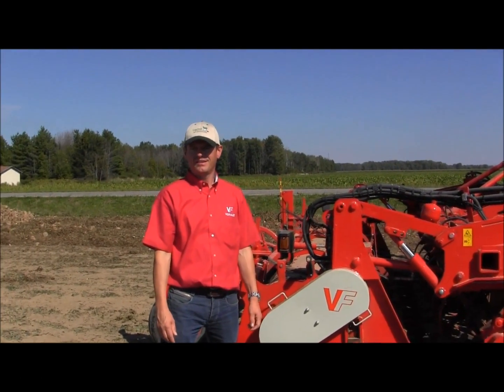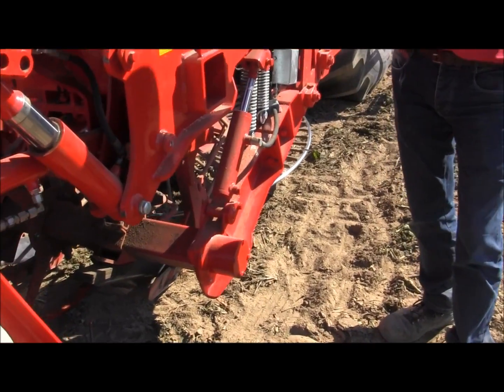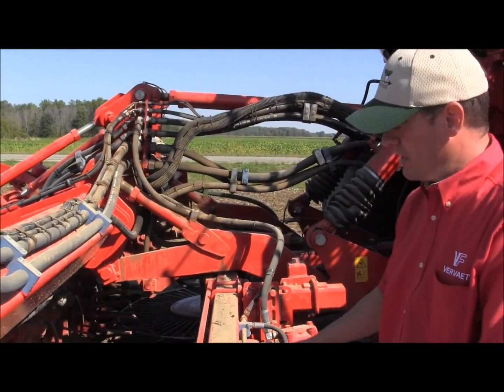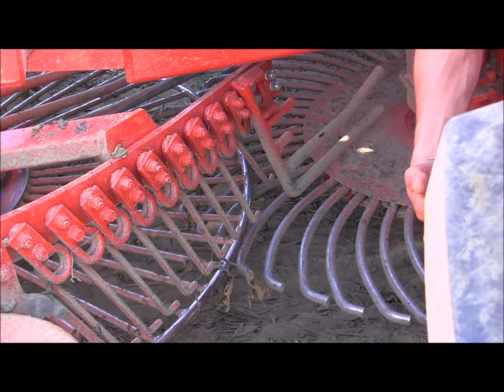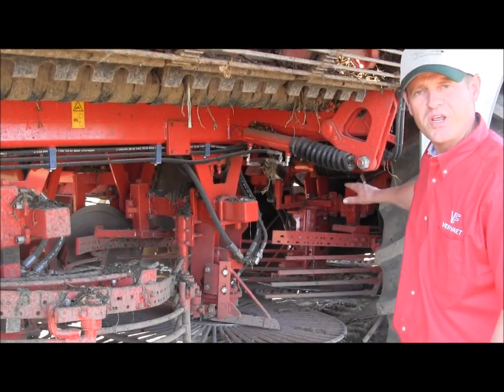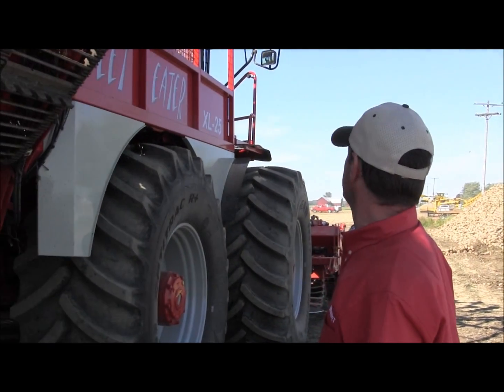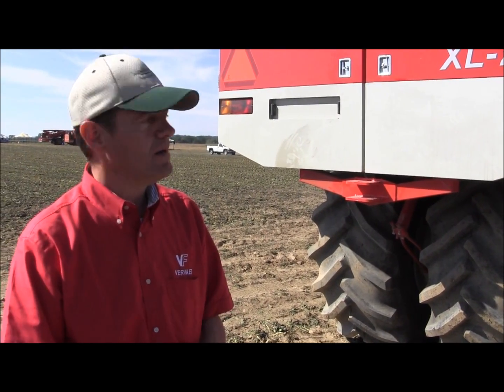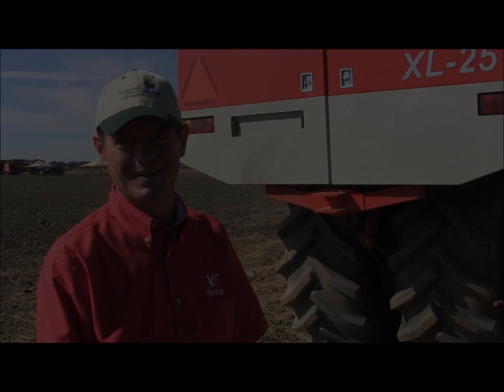Vervaet Beeteater XL 25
Robin Vervaet, directeur of Frans Vervaet B.V. gives a guided walk around tour of the Vervaet Beeteater XL 25 while at the R.E.A.C.H. Sugar beet Self-Propelled Harvesting technology demonstration.